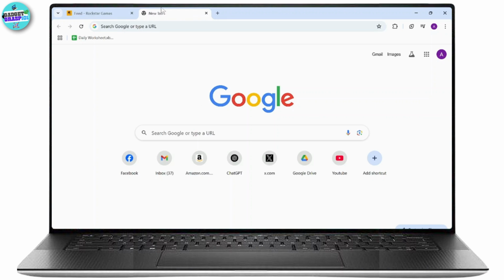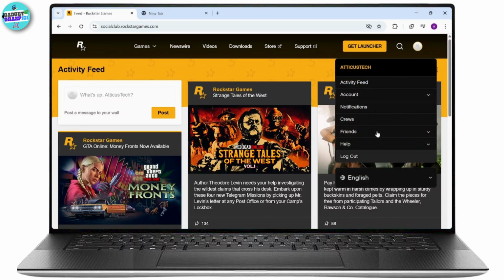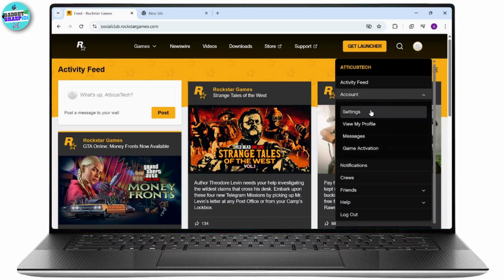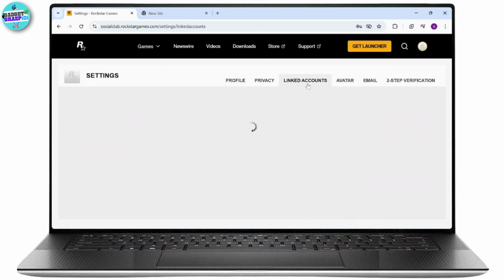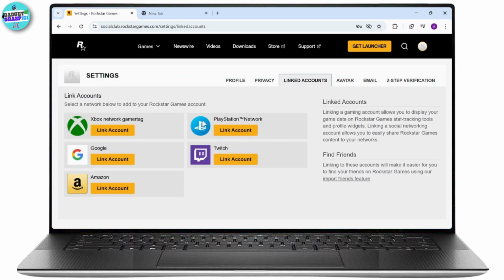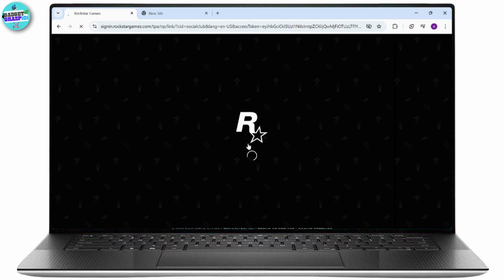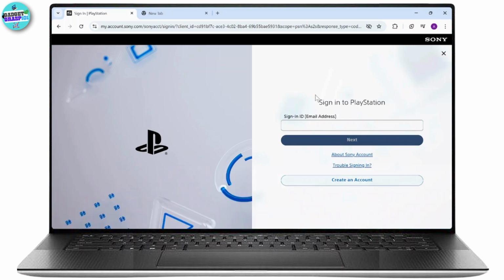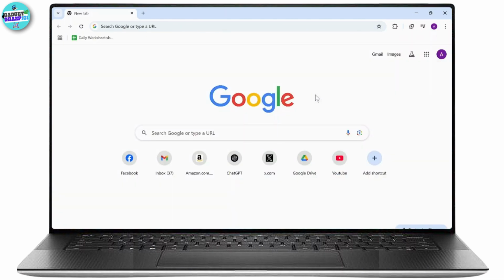How to Link Social Club to PSN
How to Link Social Club to PSN (2025)!
Want to connect your Rockstar Games Social Club account to your PlayStation Network (PSN)? This video will guide you through the steps on how to link Social Club to PSN quickly and easily. Whether you're asking, "How do I link my Social Club to PSN?" or need help with the connection process, this tutorial has you covered. Learn how to sync your accounts for seamless access to Rockstar Games features and benefits. Watch now to see how you can link Social Club to PSN today!

Timestamps:

00:00 How to Link Social Club to PSN
00:10 How Do I Link My Social Club to PSN?